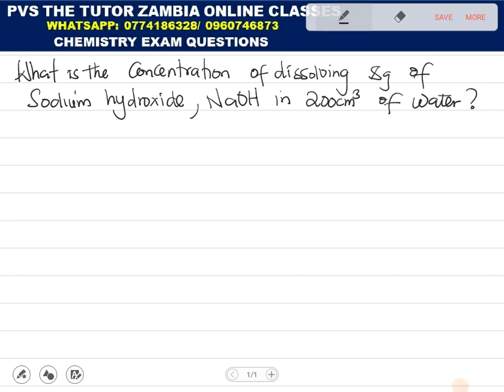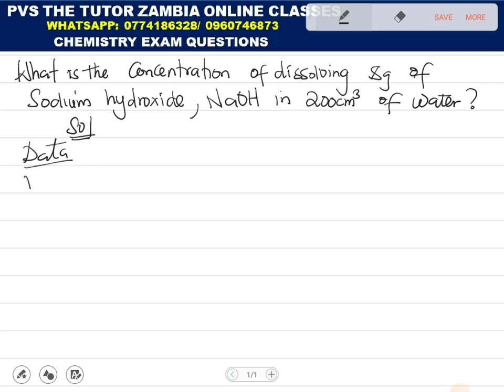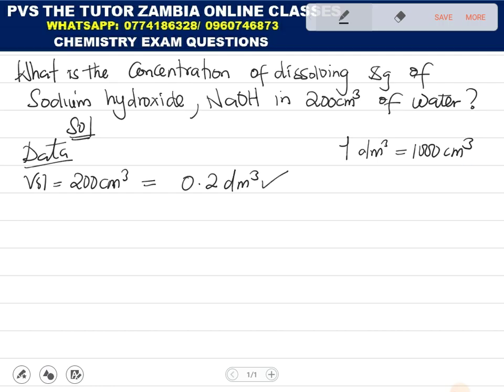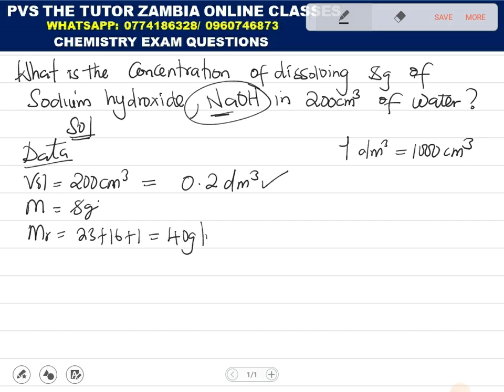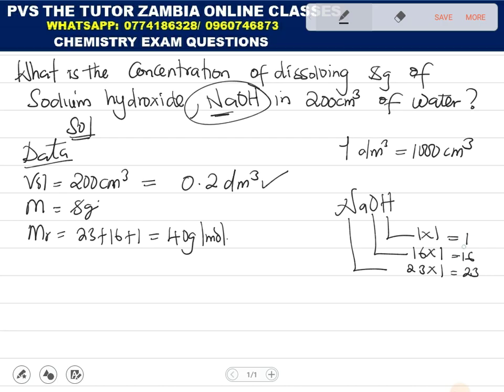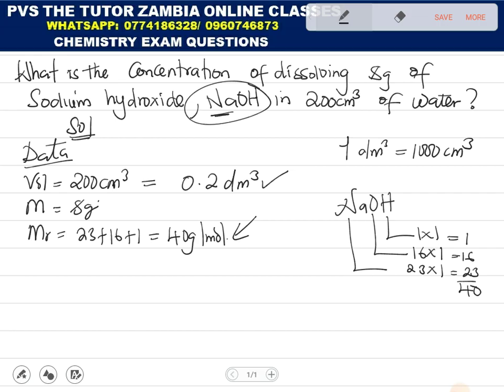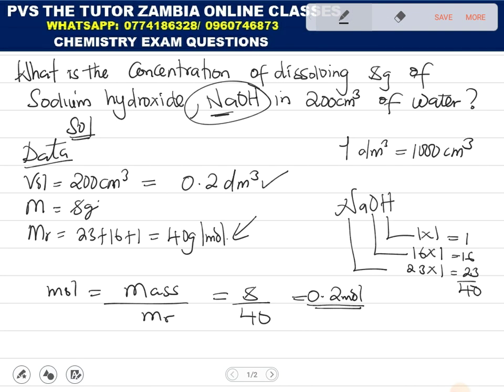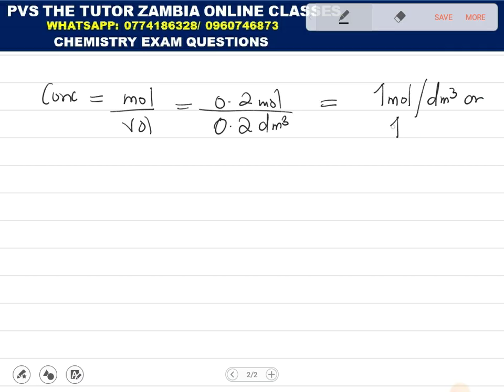Finding Concentration - Solution Stoichiometry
How to find concentration